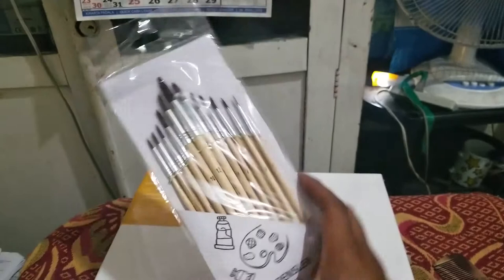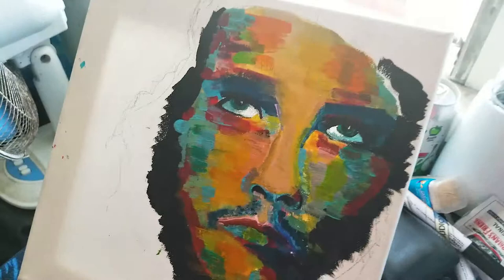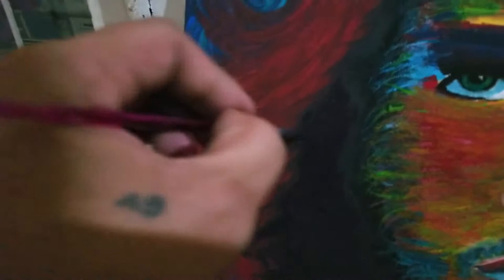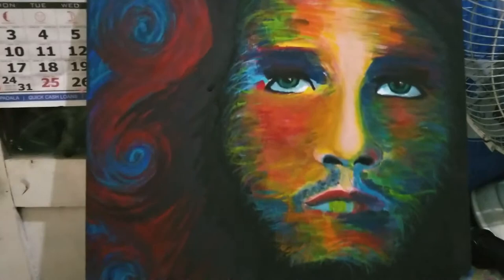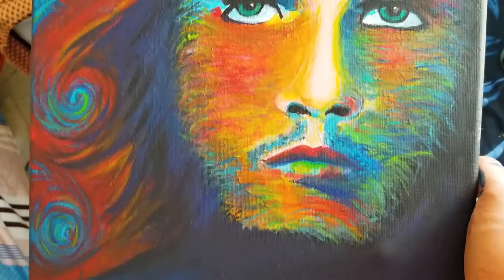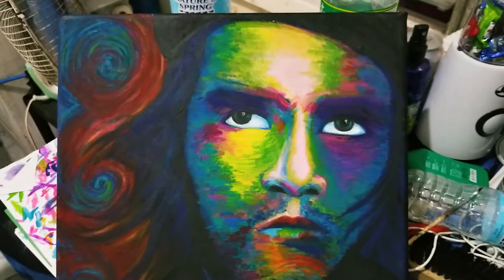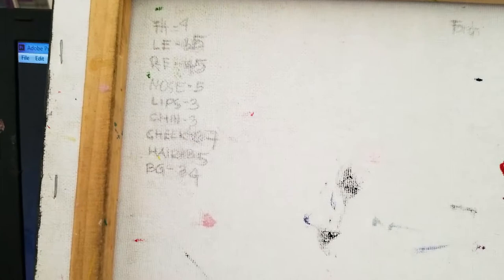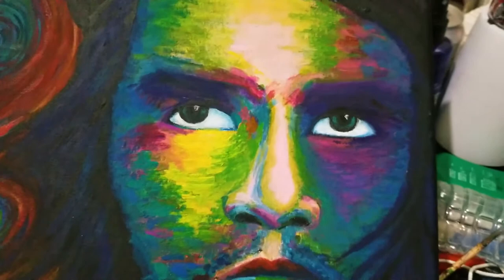Epic Che Guevara Painting - First timer with cheap acrylic paints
Watch the documentation on a wanna be painter made his first masterpiece using cheap acrylic paints and brushes.
A tribute to the face of revolution - Che Guevara

by: Brian C. Rosal Artworks of Scanhead